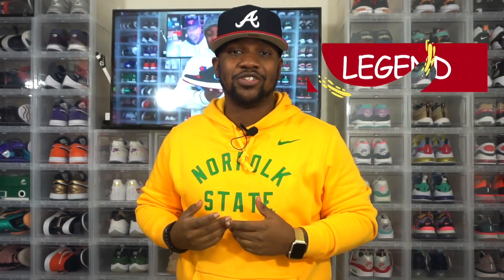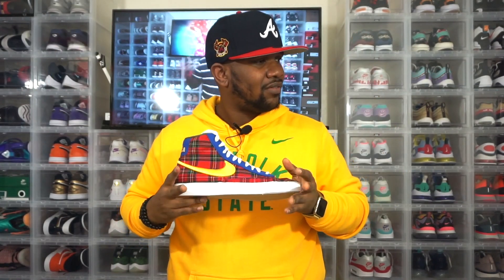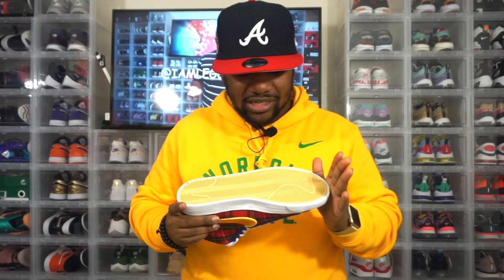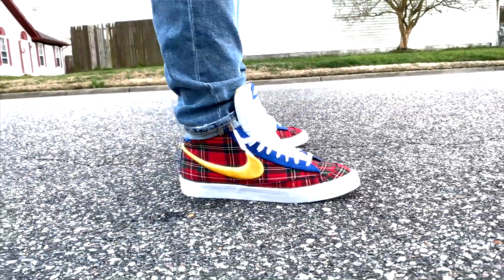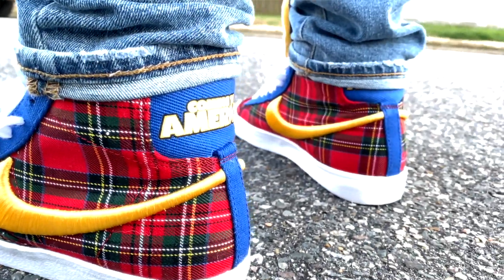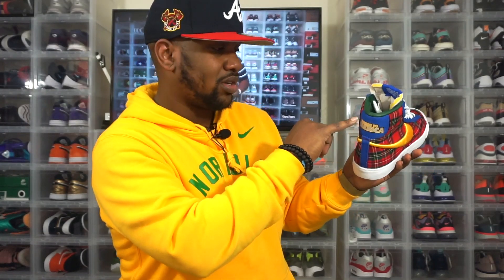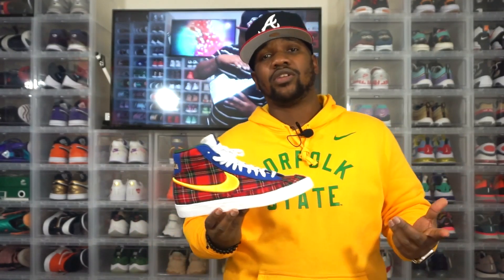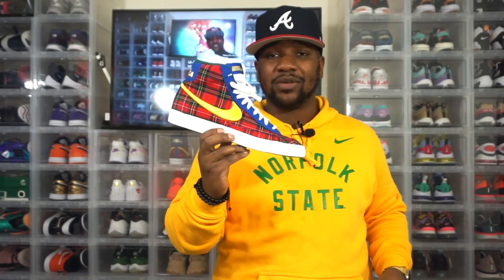Coming to America Blazers the Prince would be proud.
I was able to get my hands on a pair of blazers that i didn’t know i needed, until i saw them. If you love Coming to America like i did, you will love these Blazers